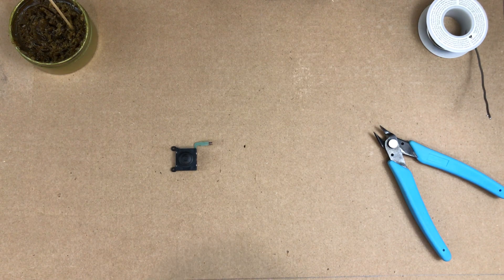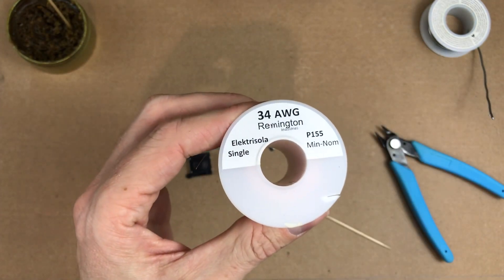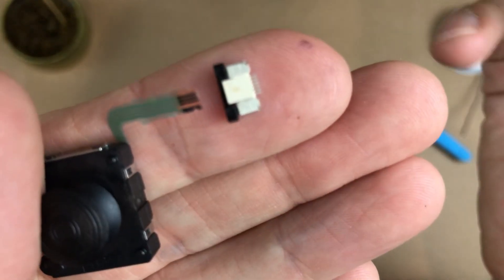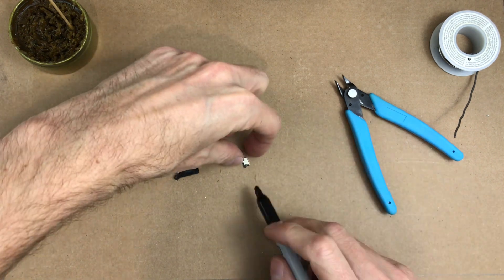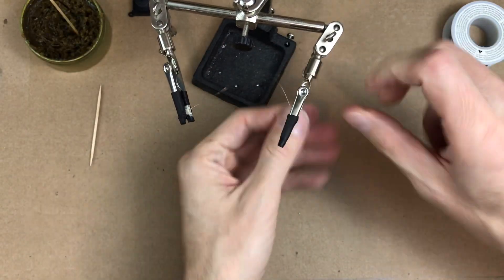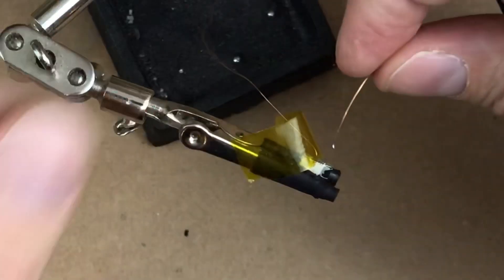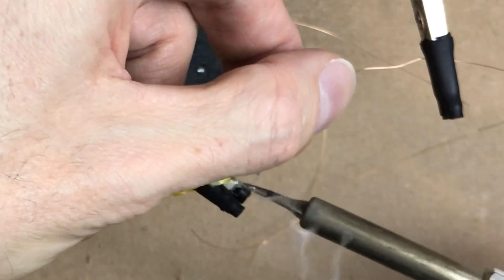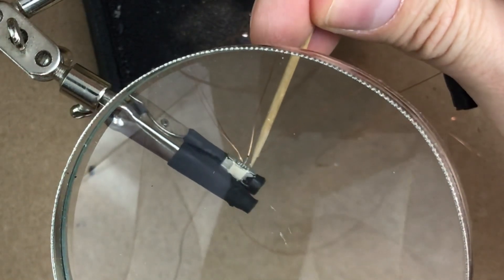Build Log Freeplay CM3 Vita Analogs 01 - Analog Stick Wiring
Wiring to the PS Vita analog ribbon cable. I'm glad the little connectors worked.

*This video replaces the original with the runtime more than halved; no need to spend 20 minutes for this. My uploads should gradually become more watchable as the videos progress from here on out as I figure out what I’m doing when it comes to creating and editing them*

-The flat cable connector:
It looks like the old link to the connector is no longer valid. I did a quick search and found these on Amazon, but you can search for “flat ribbon cable connector .5mm pitch 6 pin” on different sites to track them down. You could probably even get away with using a connector with 5 pins (if you clip off the empty space on the ribbon to fit correctly) or a connector with more than 6 (if you align the ribbon cable to one side so the tracks match with the pins on that side and ignor the unneeded pins.

Uxcell Bottom Port 6Pin 0.5 mm Pitch Ffc Fpc Ribbon Sockets Connector 10Pcs

-The tape:
ProTapes Pro 950 Polyimide Film Tape, 7500V Dielectric Strength, 36 yds Length x 1/2" Width (Pack of 1)

-The magnet wire:
Remington Industries 34SNSP.25 34...